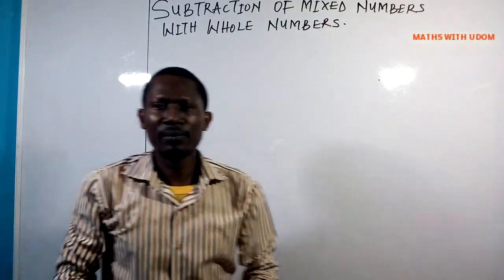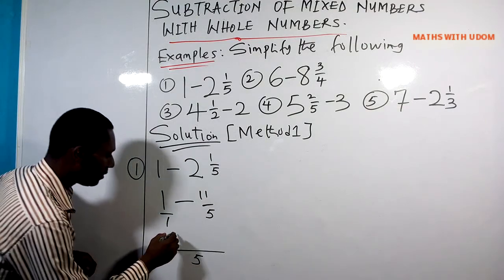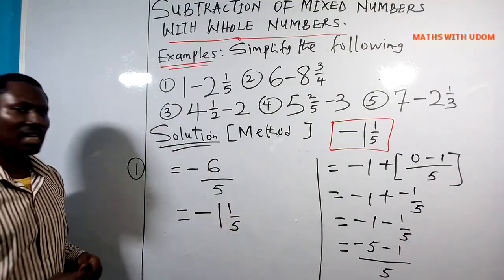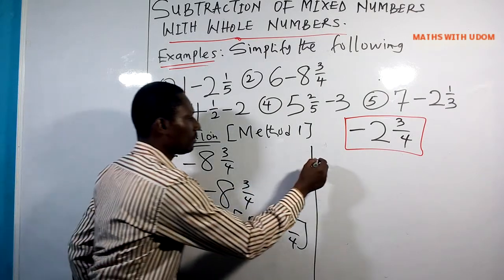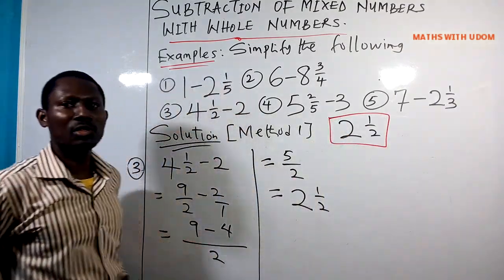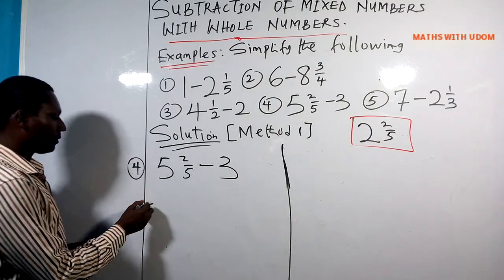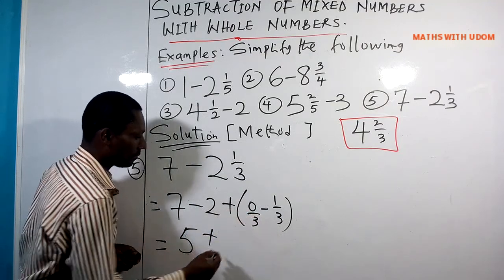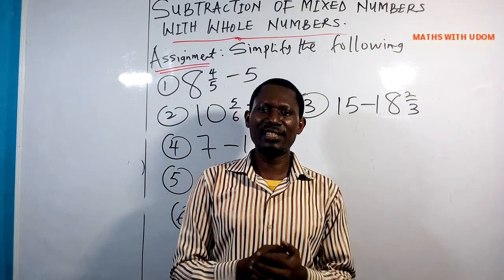SUBTRACTION OF MIXED NUMBERS WITH WHOLE NUMBERS